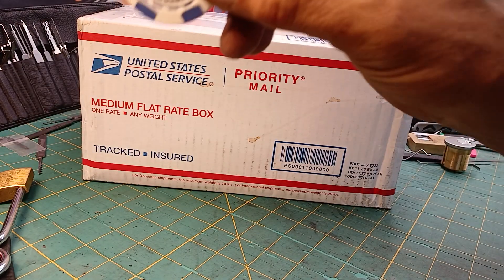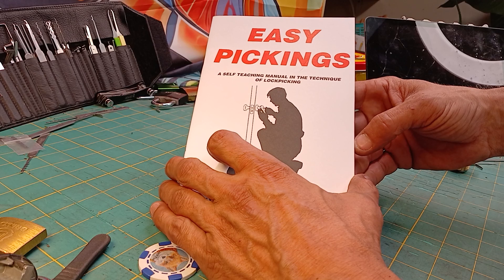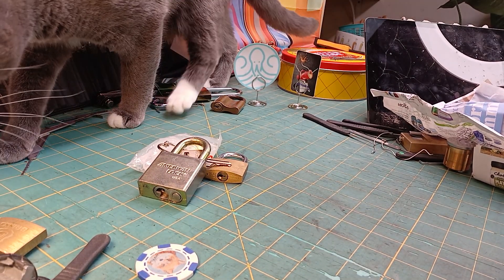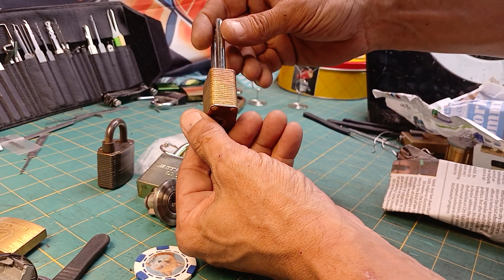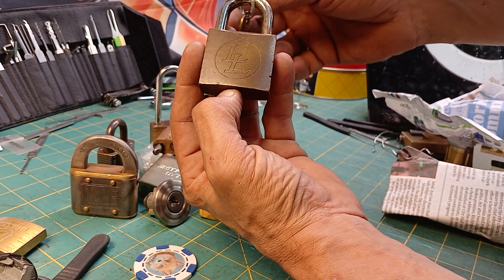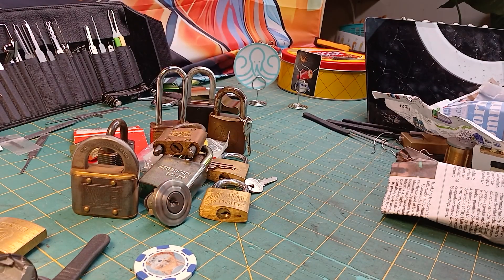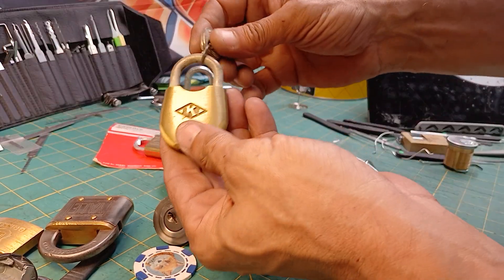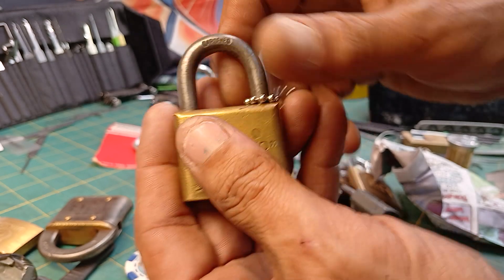Mail Call to MittenMadeLocksport from the Legendary @jackfoxlock ❤️🤍💙